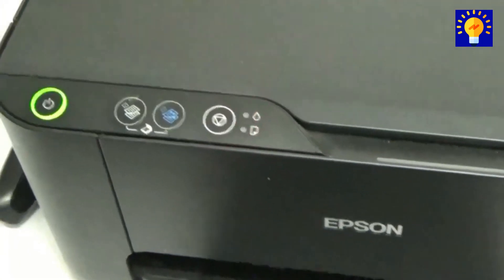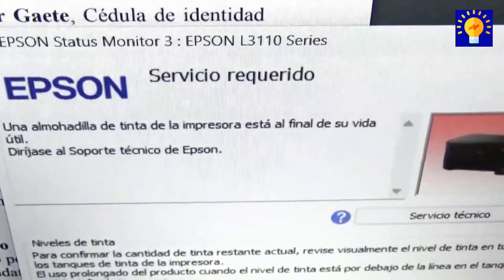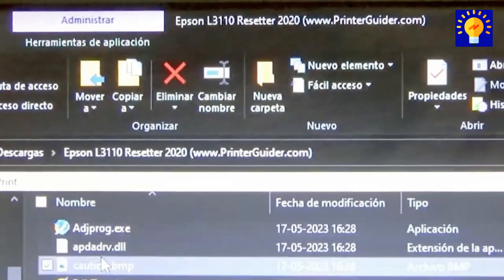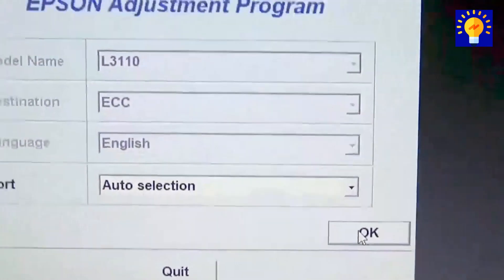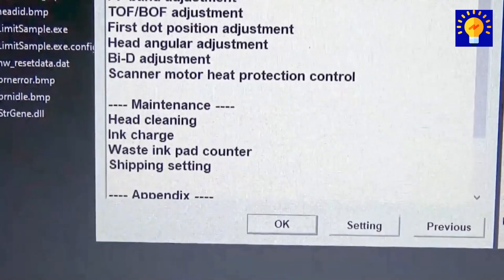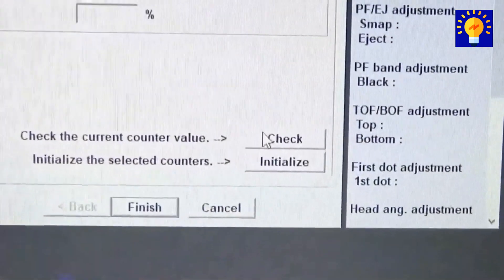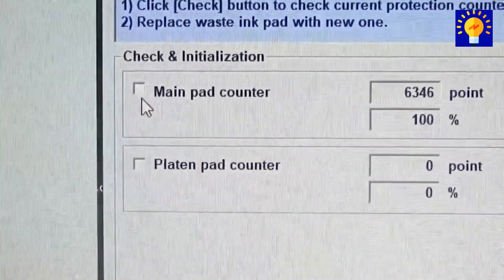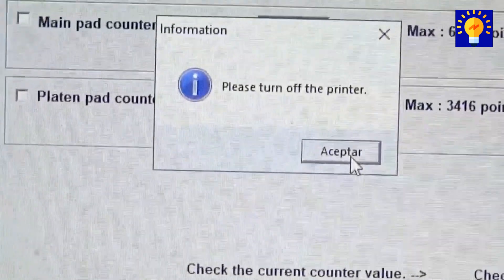HOW TO RESET EPSON L3110 PRINTER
Is your Epson L3110 printer showing errors or not functioning properly? In this video, we’ll show you an easy, step-by-step guide to reset your Epson L3110 printer and fix common issues like waste ink pad errors, printing problems, or maintenance warnings.

🔧 What you'll learn in this video:

How to reset the Epson L3110 printer manually.
Troubleshooting waste ink pad errors.
Tips to maintain your printer for better performance.
This guide is perfect for anyone looking for a quick and reliable solution to get their Epson L3110 back to working perfectly.